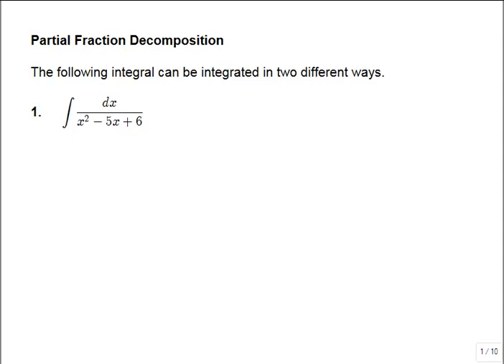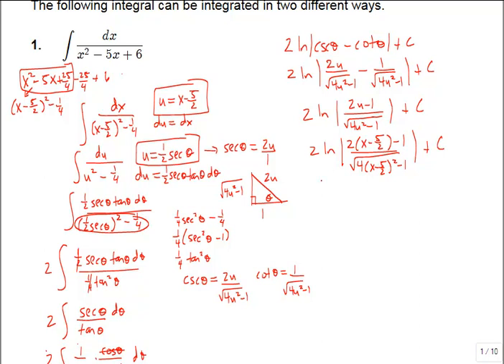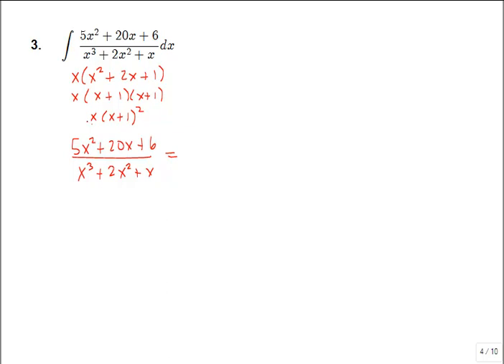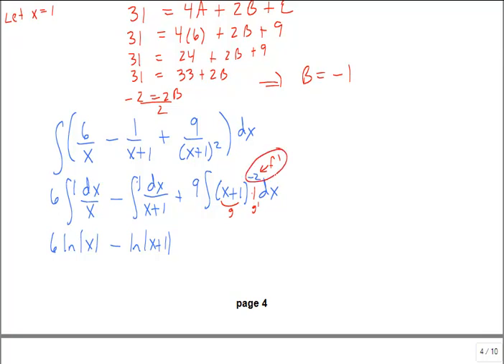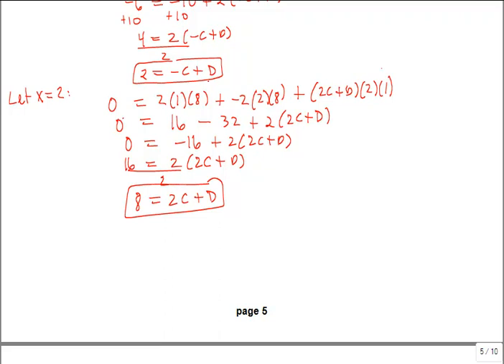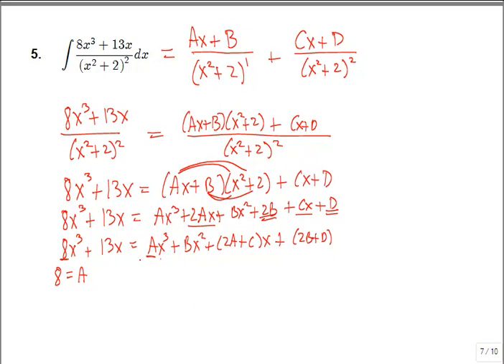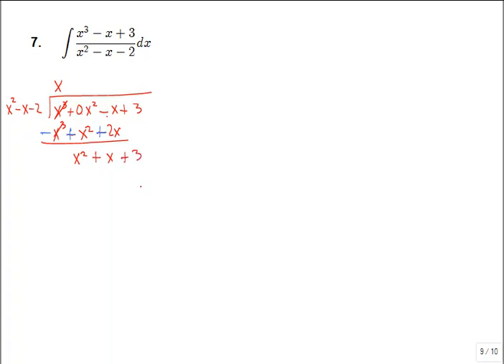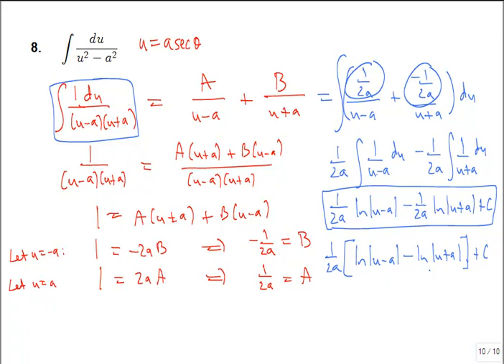Partial Fraction Decomposition - flash.mp4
Partial Fraction Decomposition Video Lecture